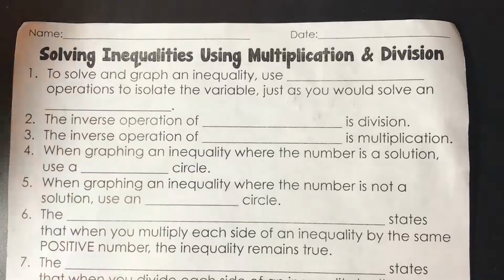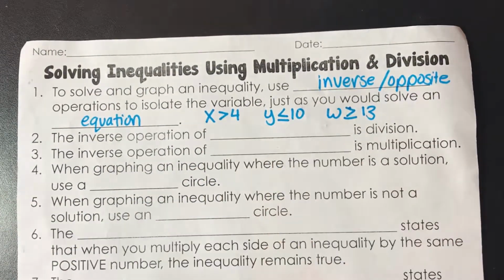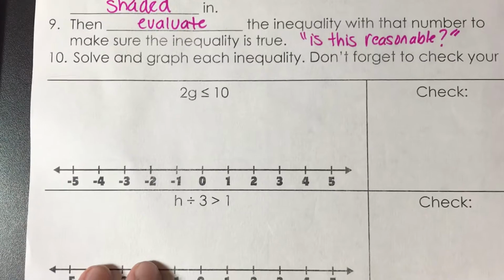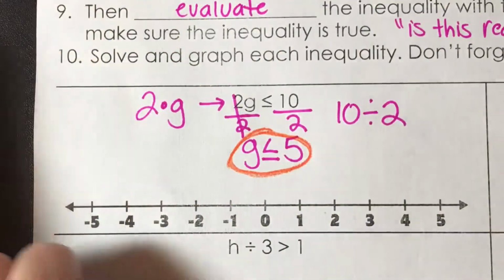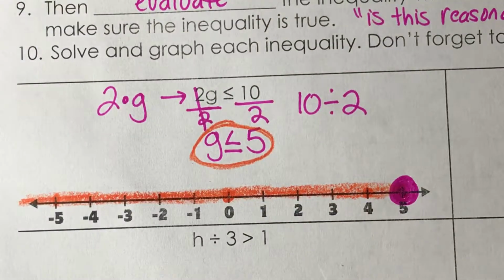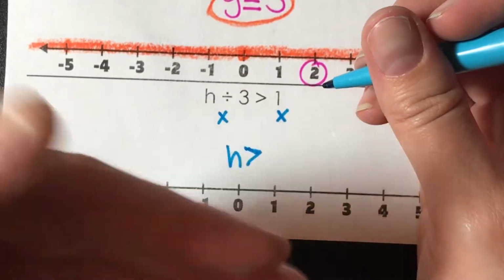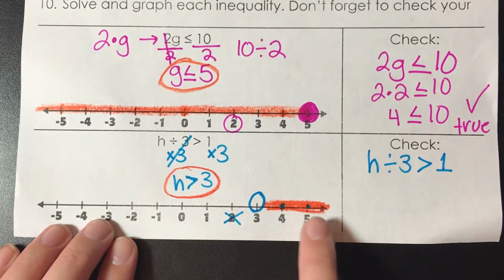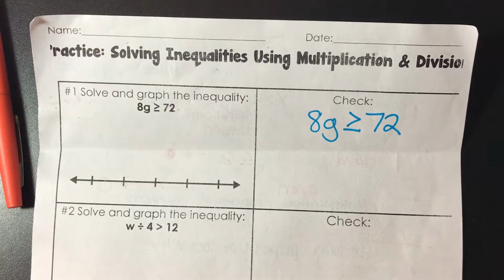Solving Inequalities using Multiplication & Division Flipped Madera